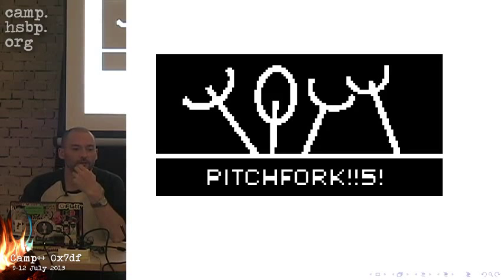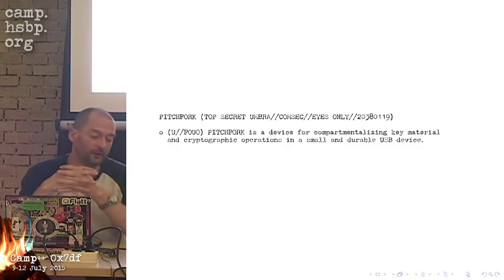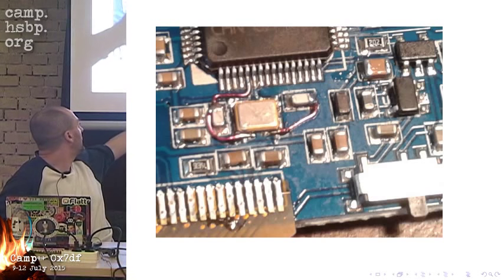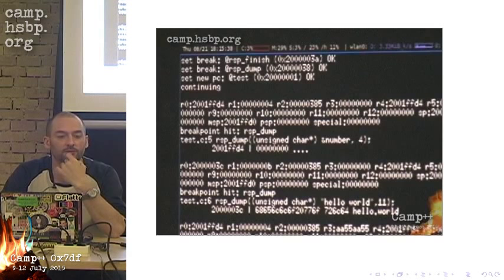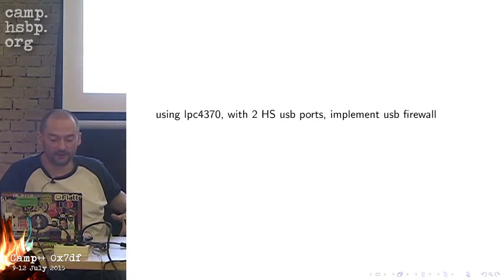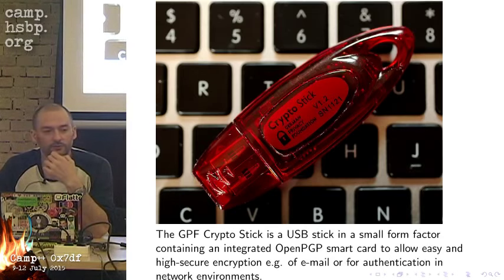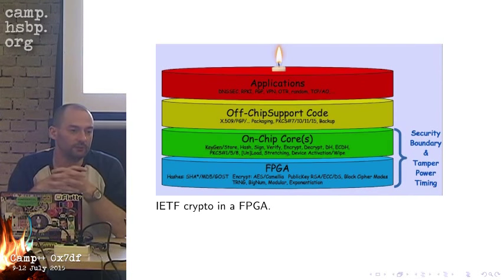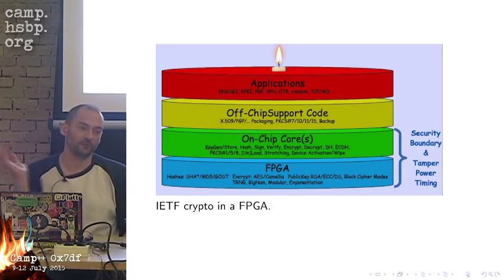Camp++ 0x7df // stef: Forging Pitchforks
This talk was performed on 11 July 2015 at Camp++ 0x7df, MKV downloads and presentation slides are available